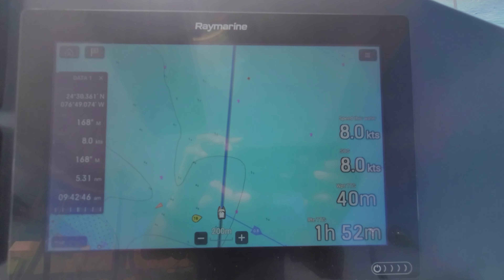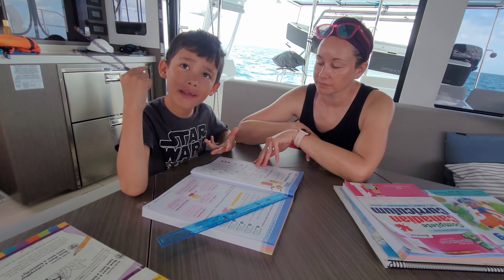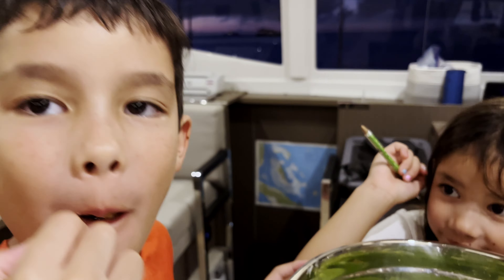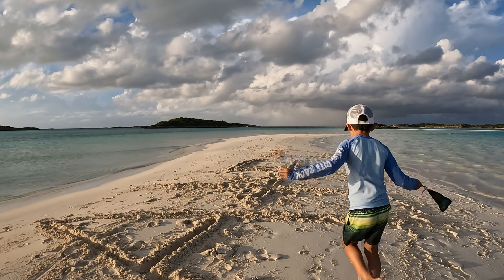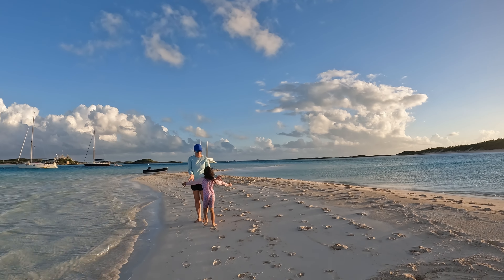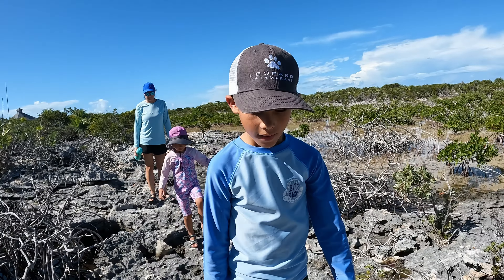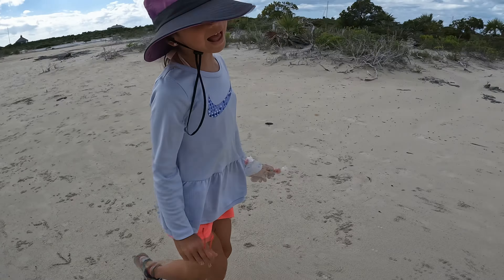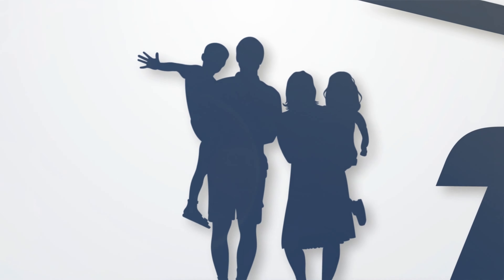18 - Warderick Wells Cay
Just when we think it couldn't get more beautiful, as we traveled south through the Exumas, each cay surpassed the previous in its own way. Warderick Wells was just gorgeous with every shade of blue surrounding Happy SEES in the mooring field. We spent several days swimming, playing on the beaches and sandbars and exploring this magnificient island.